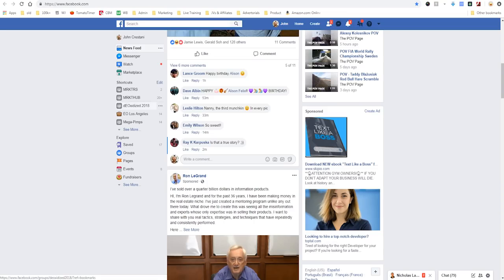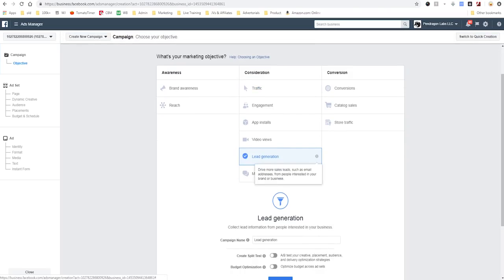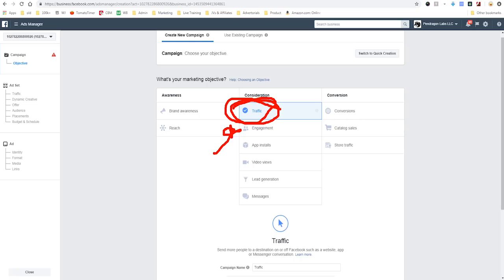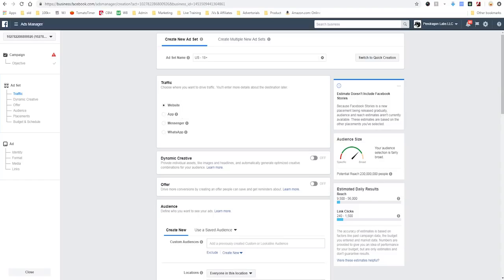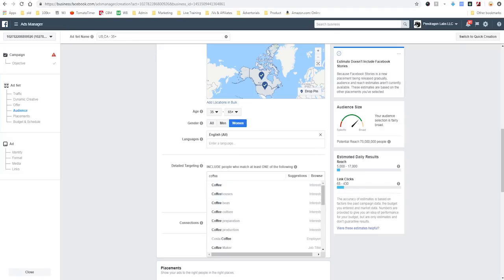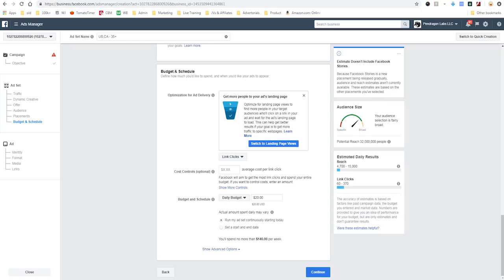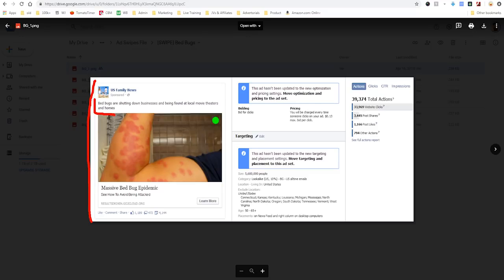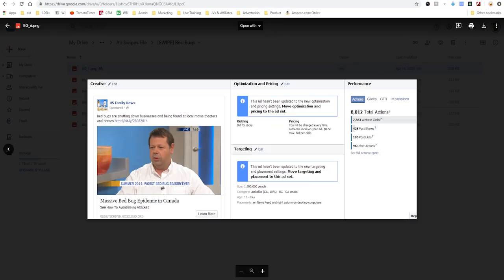FACEBOOK ADS REVEALED! STEP BY STEP DEMO! ( GET THE MOST FROM YOUR ADS!)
If you're looking into advertising your business, Facebook ads can do that for you. It can help you get more sales, leads and more awareness.

John Crestani

Category
People & Blogs